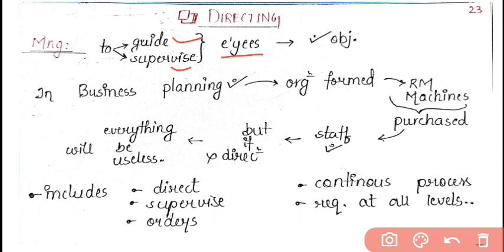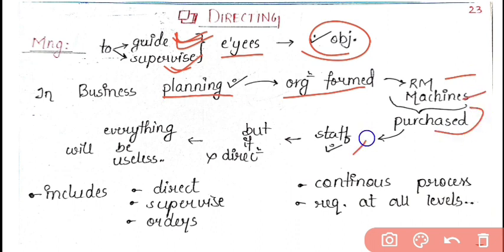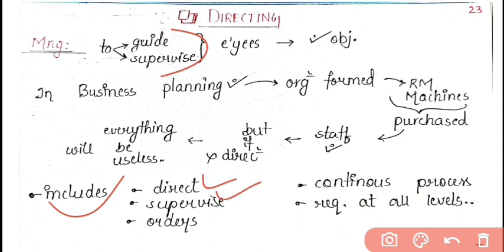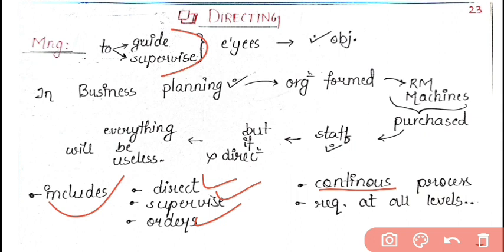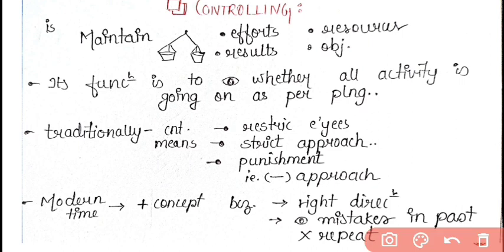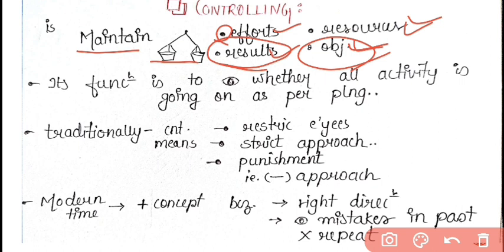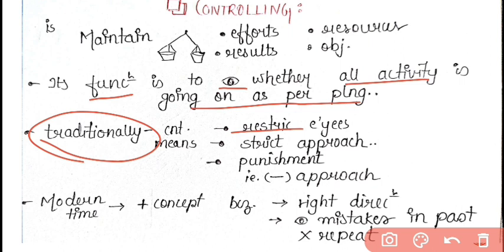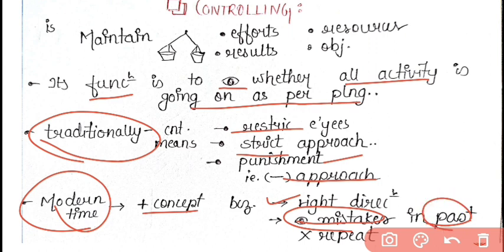OC | Ch-1 | Part-7 |Nature and Significance of Management | Std-12 | GSEB | Rahul Makwana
I welcome the queries.. if you have any doubts then you can write it in the comment section..

Regards
~ Rahul Makwana